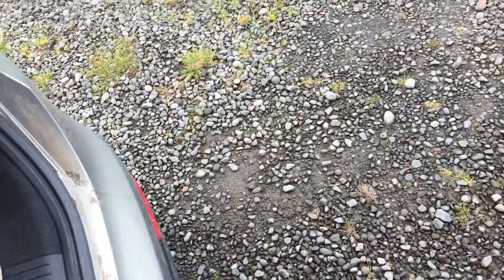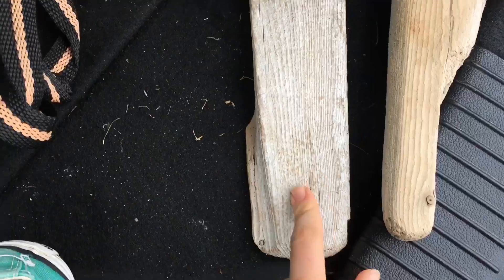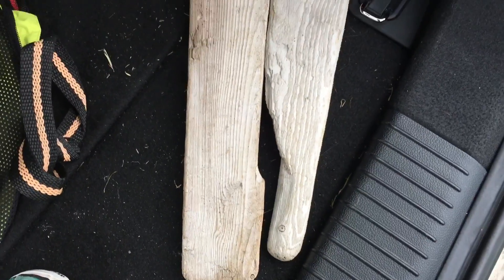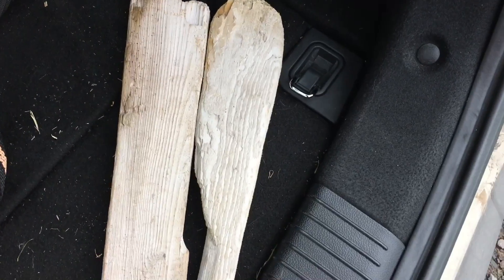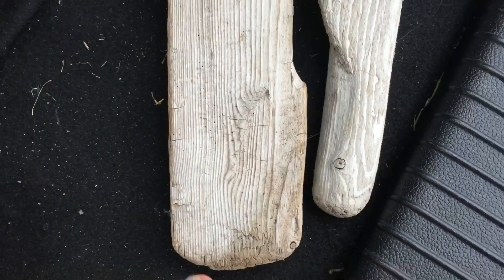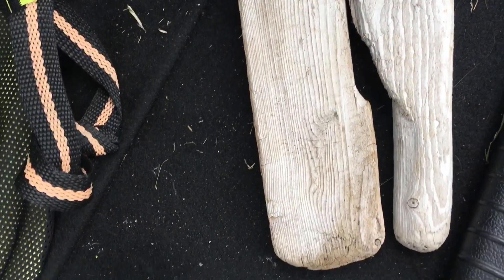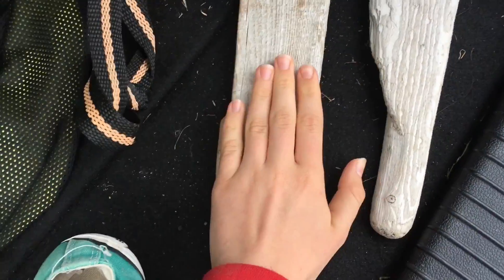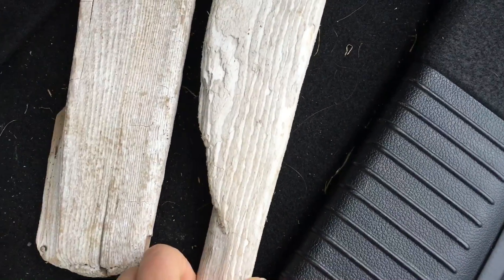Iceland Vlog #1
There might be another Iceland vlog coming up, so be prepared 😊❤️